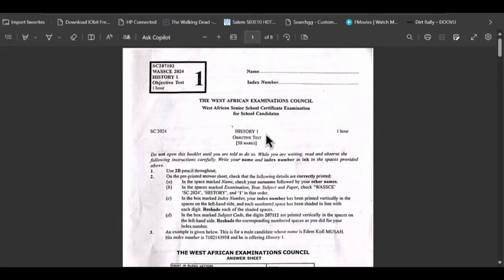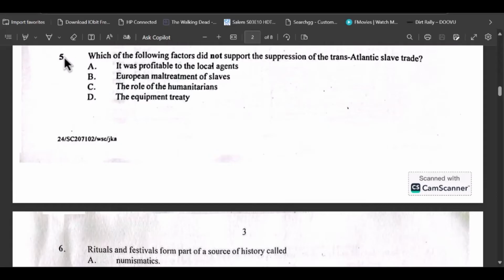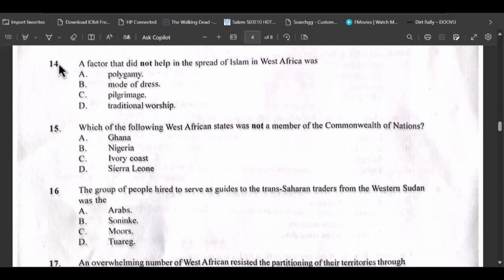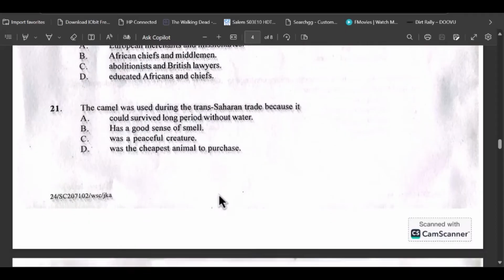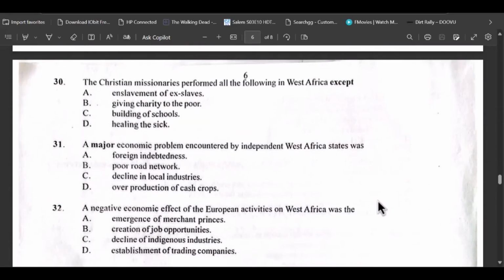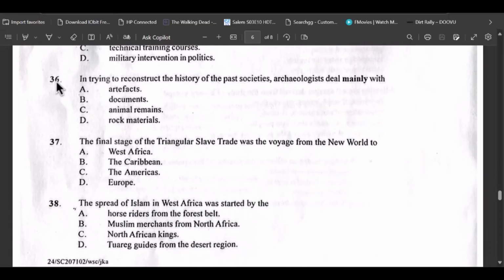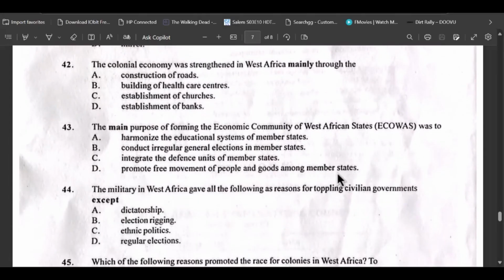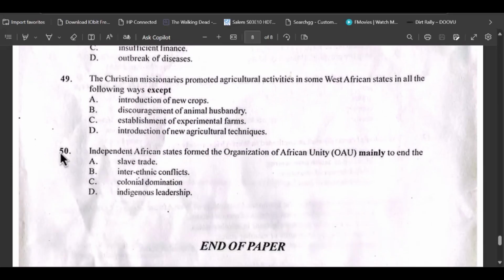2024 WASSCE History Past Questions | Objectives Solved